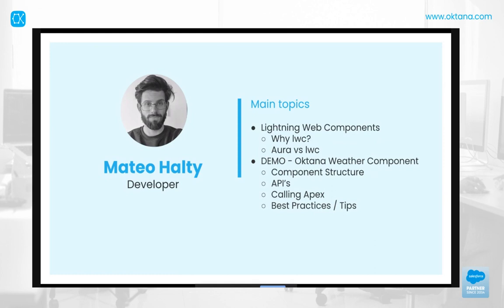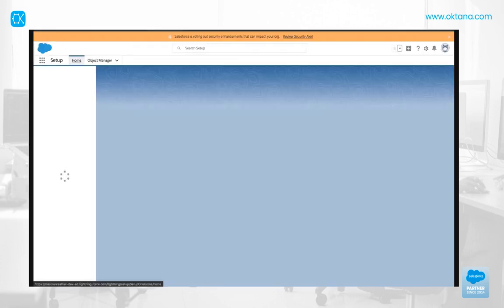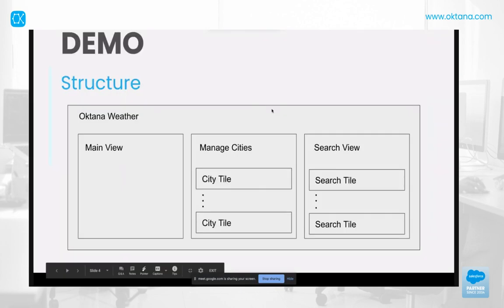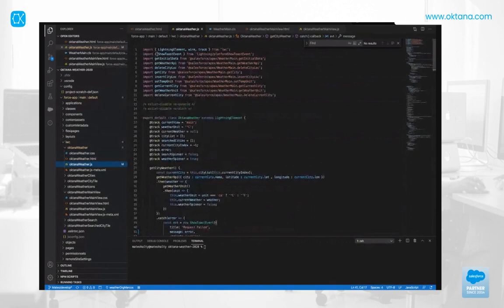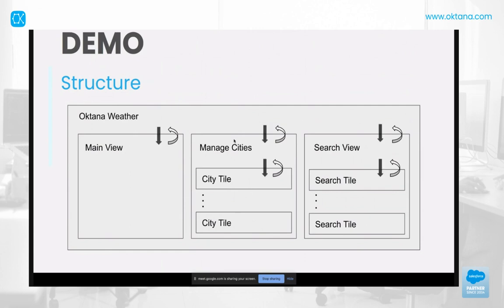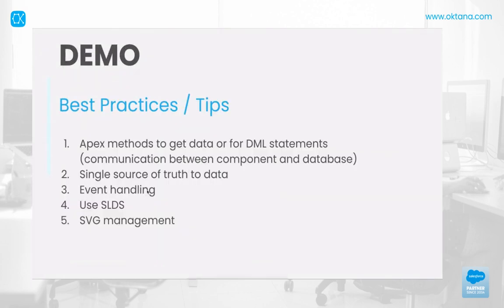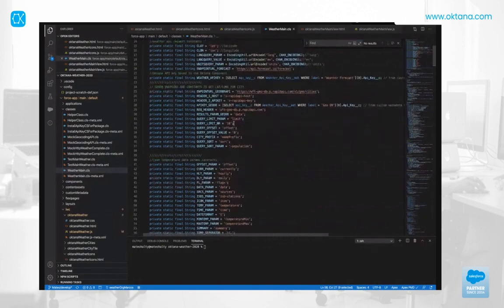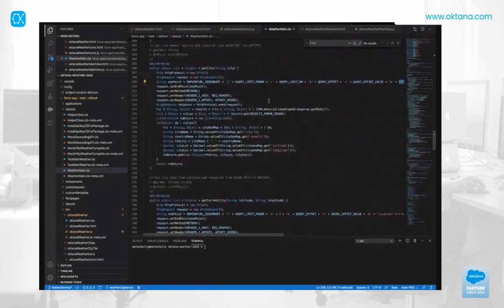Introducing Salesforce Lightning Web Components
Discover more about Salesforce Lightning Web Components, and their main differences between Aura Components. Lightning Web Components provides what’s necessary to perform well in browsers supported by Salesforce. Because it’s built on code that runs natively in browsers, Lightning Web Components is lightweight and delivers exceptional performance. Go and check the complete DEMO.